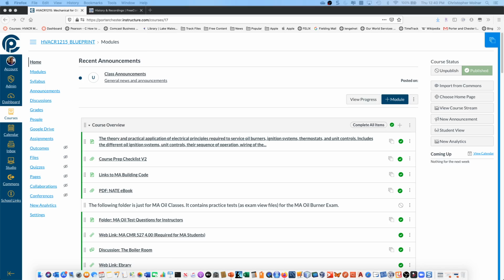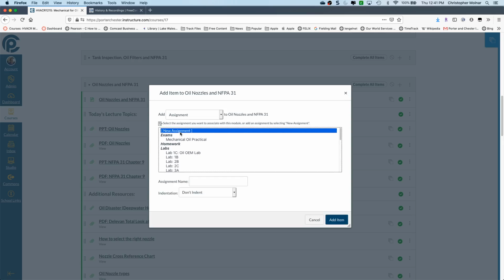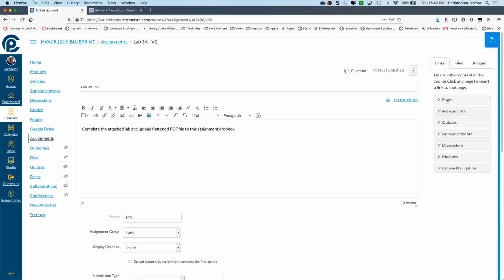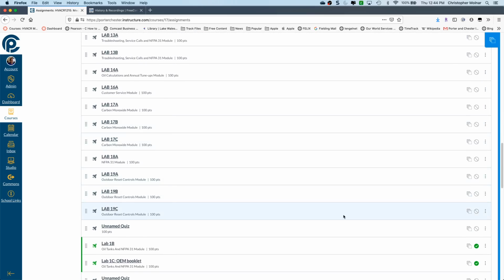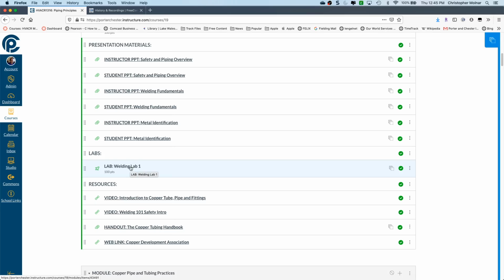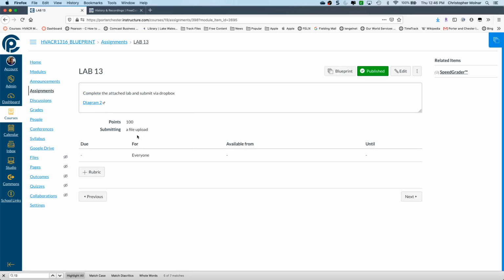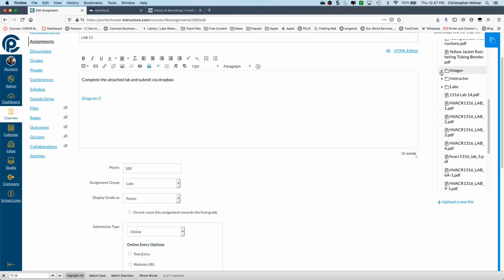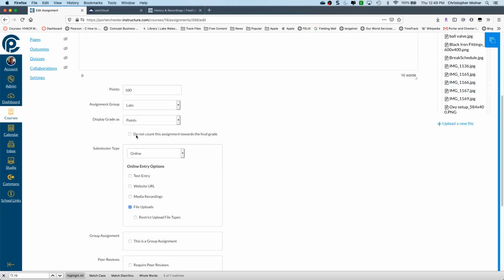Canvas: Reattach labs and assginments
In canvas how to re-attach the files for labs and assignments that are not setup correctly.